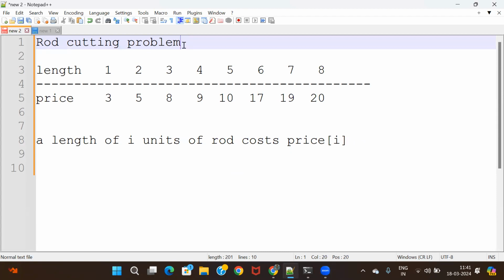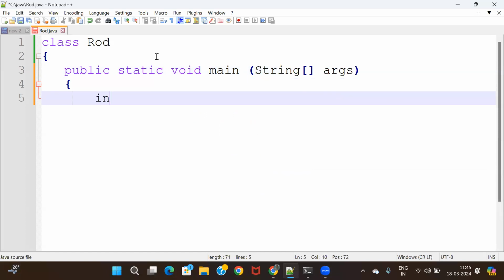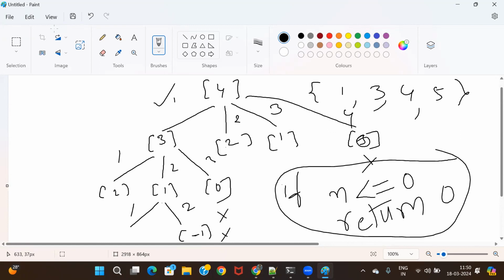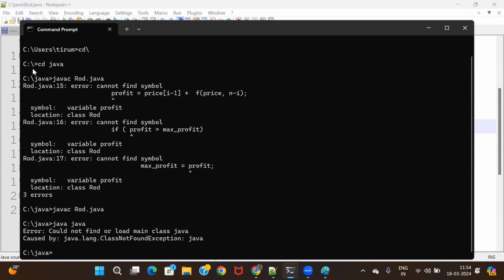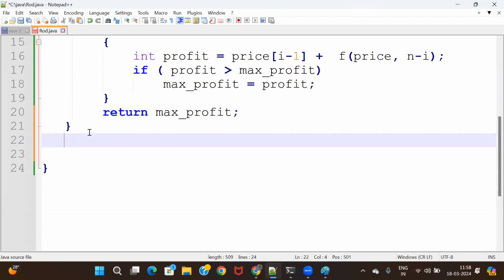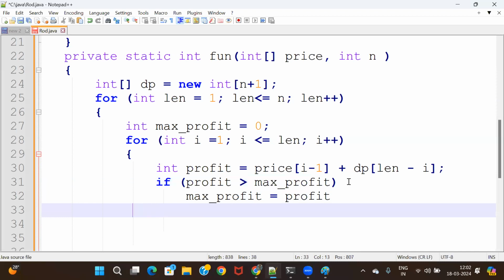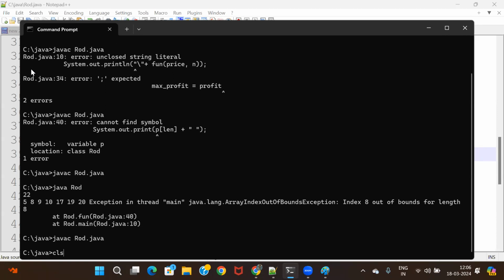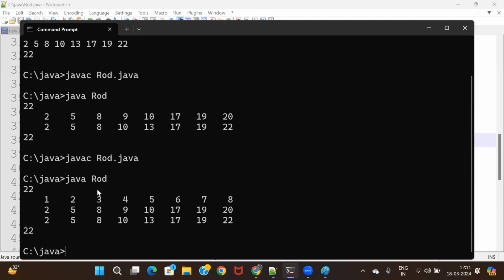Rod cutting problem by Recursion and dynamic programming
Dynamic programming demonstrated